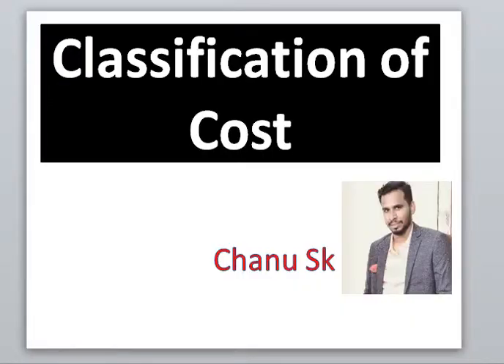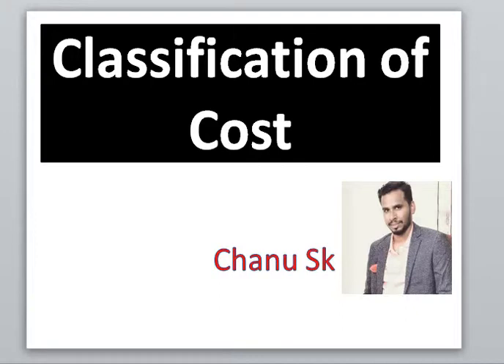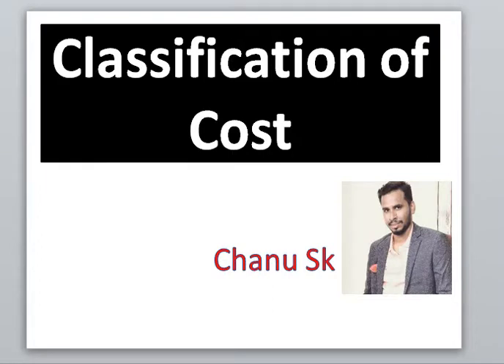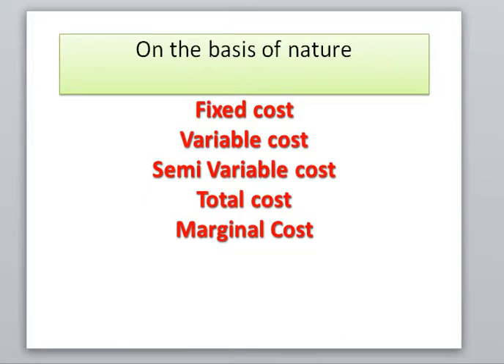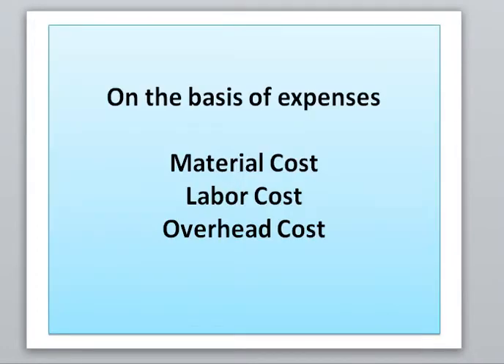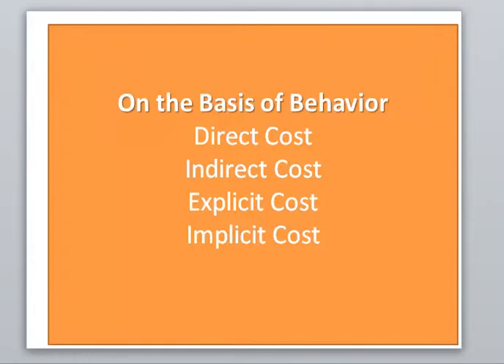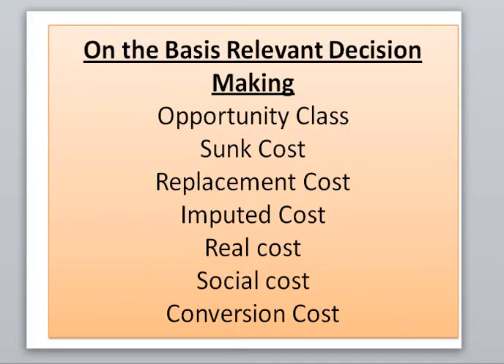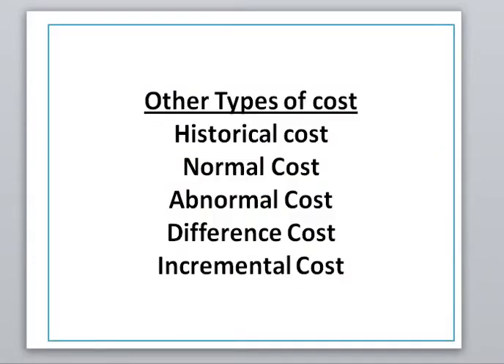Lecture 8- Types of Cost and Classification of Cost |CA CMA CS Videos